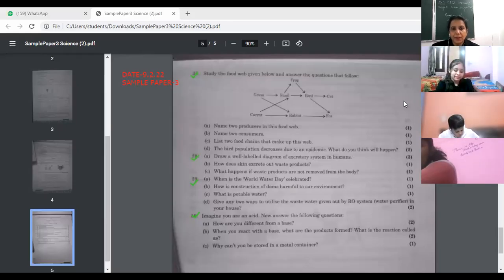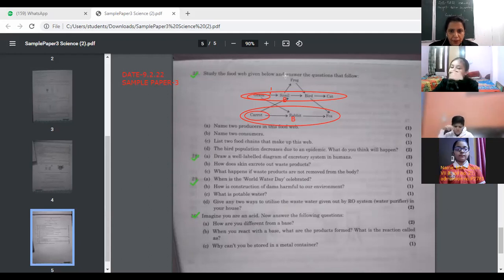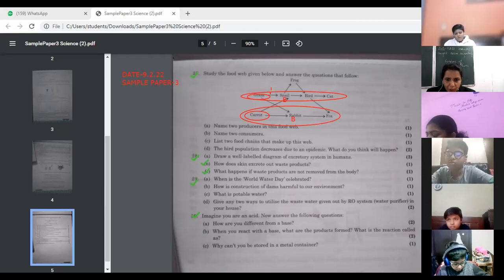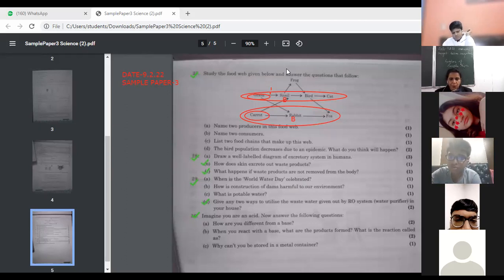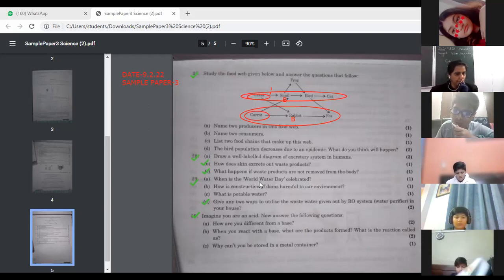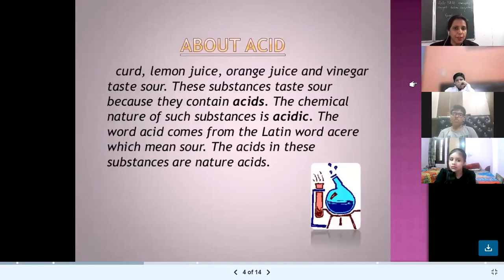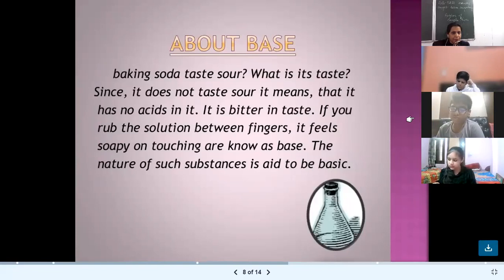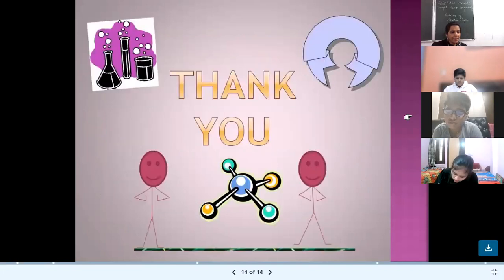SCIENCE_REVISION SAMPLE PAPER 3_FEB 9